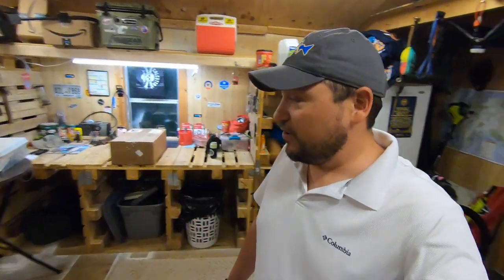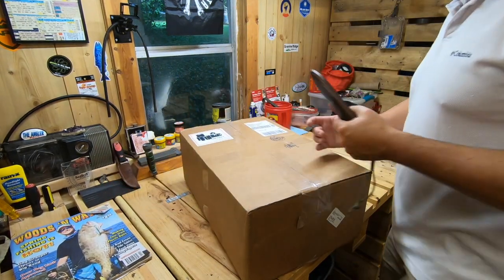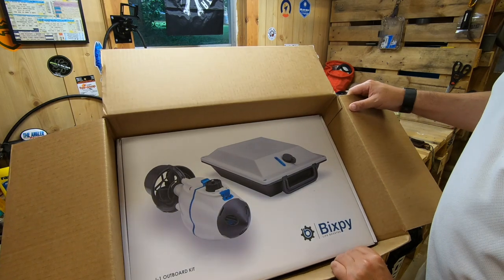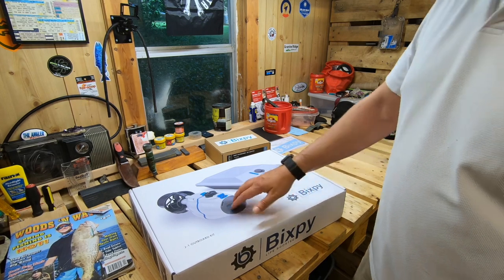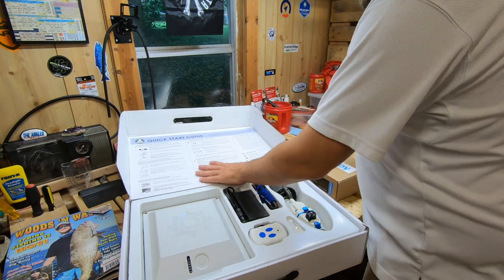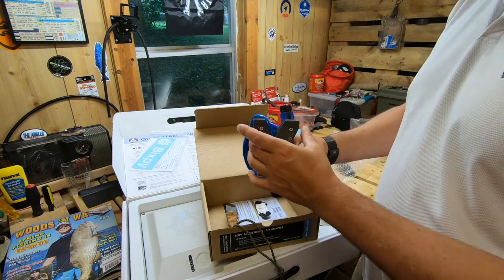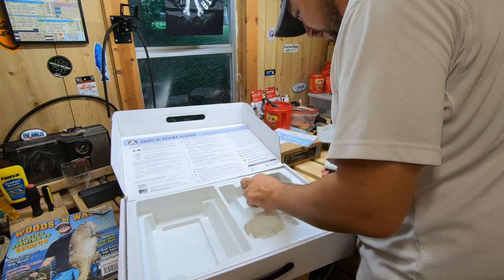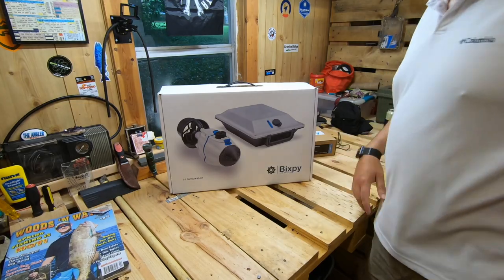BIXPY JET UNBOXING in the Shop!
Gear & Equipment